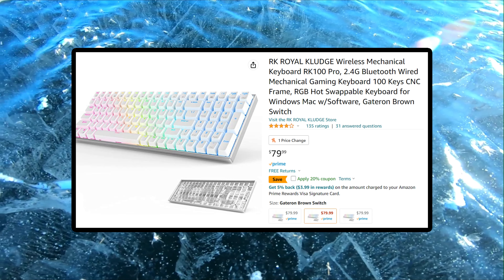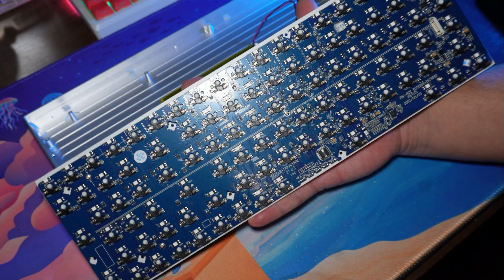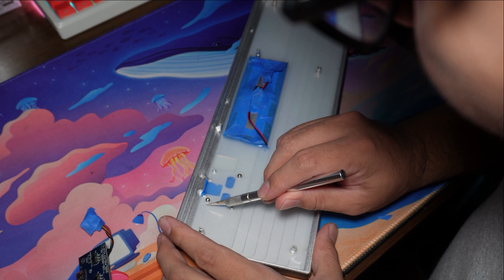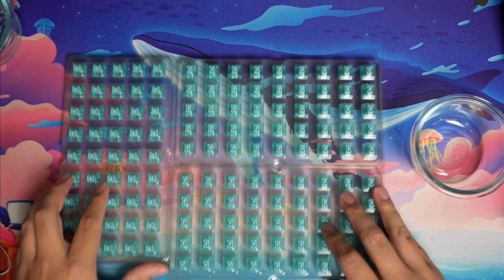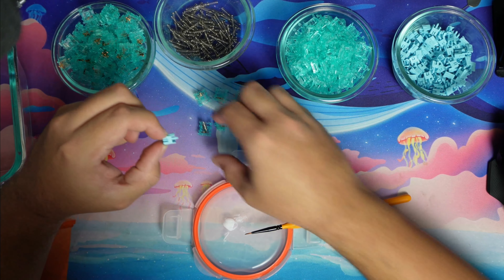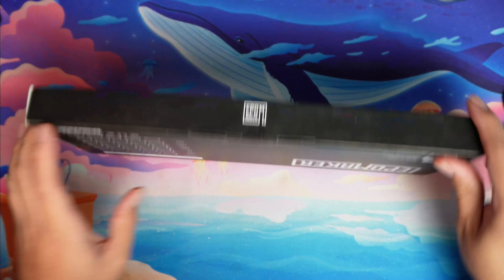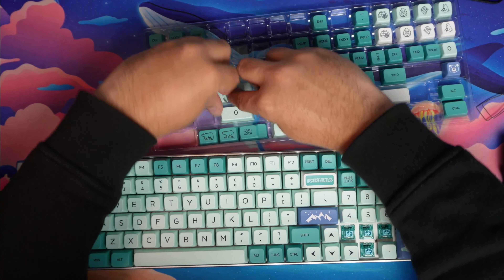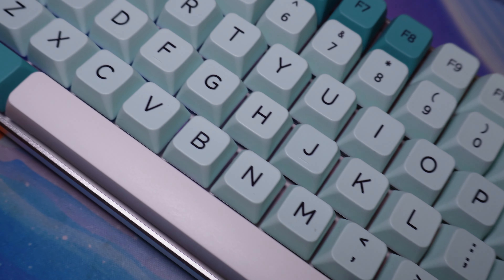AKKO Jelly Blue - RK100 - Made for Work!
This keyboard is a Royal Kludge RK100 with Akko Jelly Blue switches with EPOMAKER Polar Bear Keycaps. What do you all think? Worth the build?